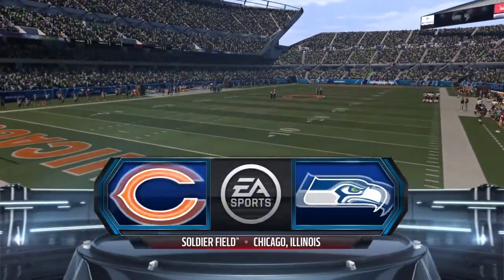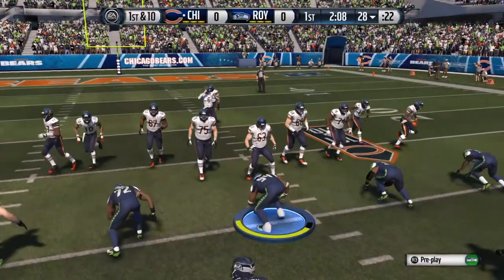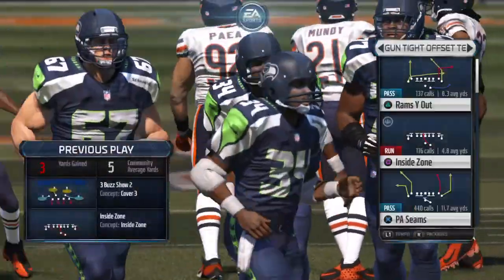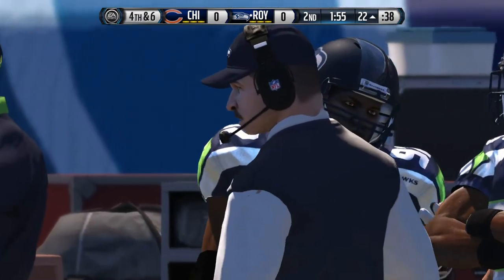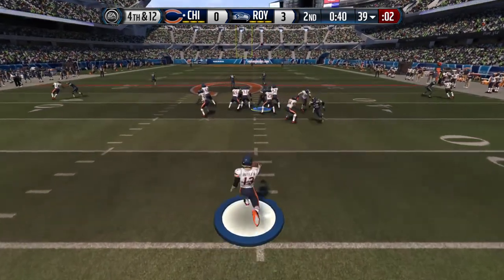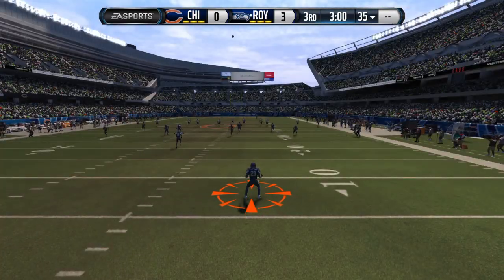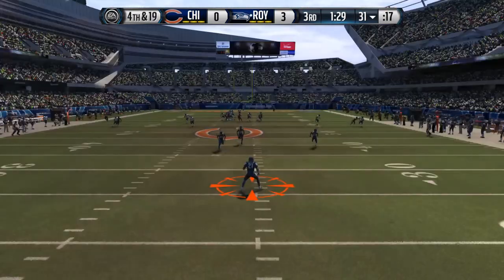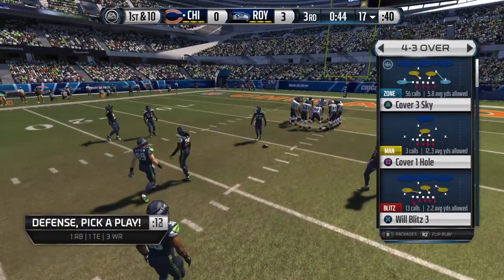Madden NFL 15 MUT Gauntlet 1/2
Trying to make some coins